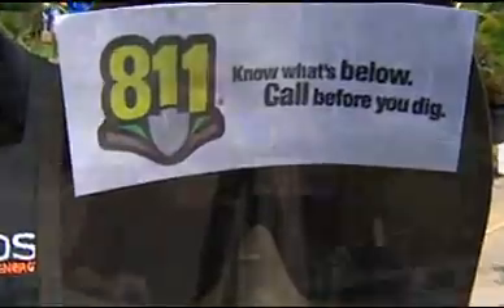Proper Tree Placement for Saving Energy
I have some tips for placing the right tree in the right spot to help reduce your energy bills.